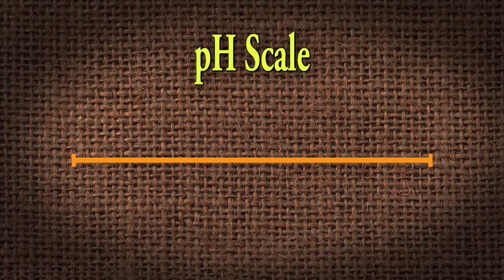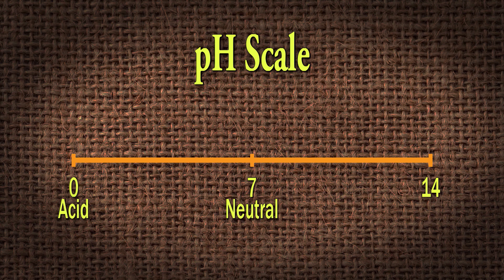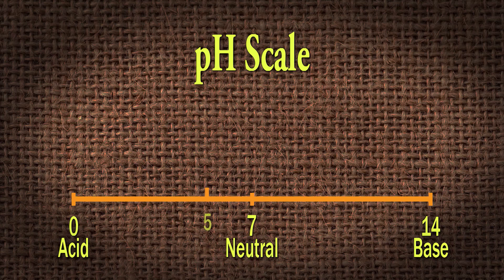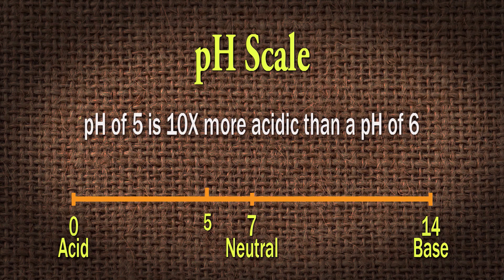Why pH is so Important in the Garden – Family Plot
Extension Agent, Celeste Scott, talks about pH basics. pH stands for potential hydrogen. pH runs in a scale of 0 to 14. It is an exponential scale so each number on the scale is 10x the previous number.
Soils naturally have a certain pH which may or may not be the best range for your chosen plants to grow. Often home building or frequent fertilizing over a longer period of time will change the soil pH. The right pH is necessary to get the maximum growth from your plants. Because of this it is important to get a sample of your soil tested.
Lime (usually pelletized limestone) or sulphur can be applied to raise or lower the pH, but it takes time for the change to occur. Because of this fact, testing and applying in the fall allows the lime or sulphur to begin to change the pH by the time spring comes. After changing the pH of soil it will tend to slowly return to its natural state so additional lime or sulphur will be needed occasionally.